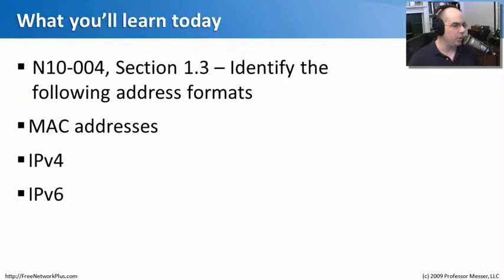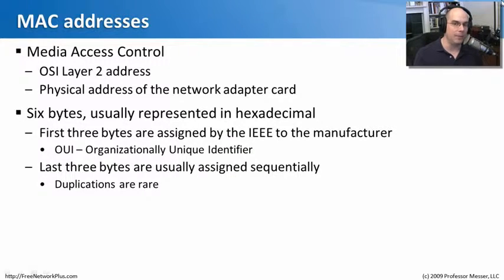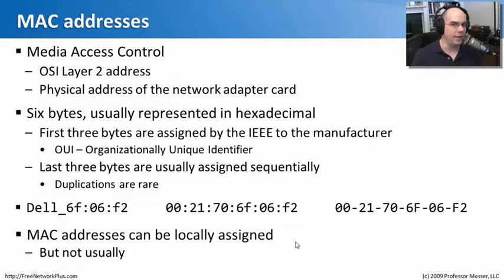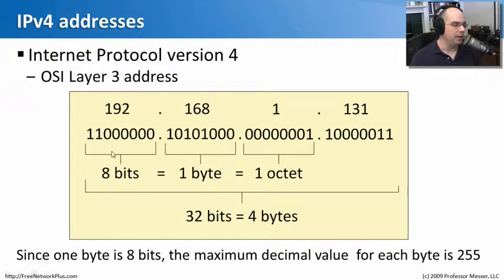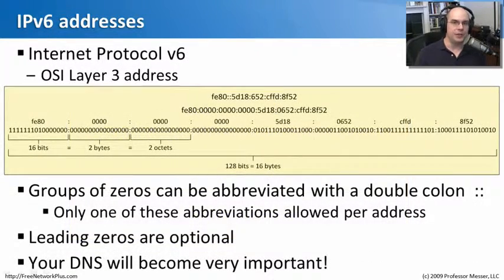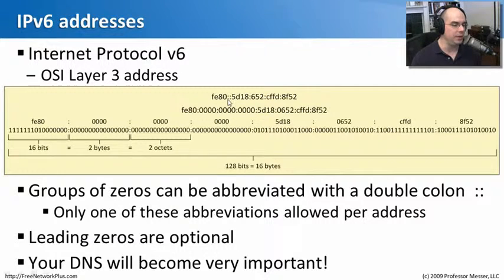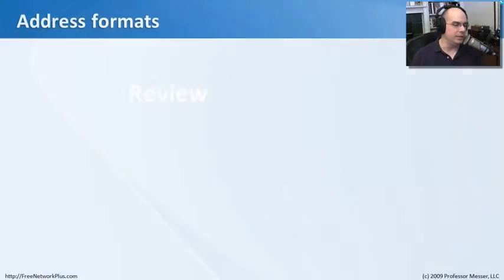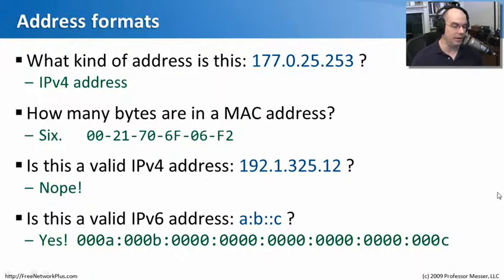Address Formats CompTIA Network N10 004 1 3 YouTube